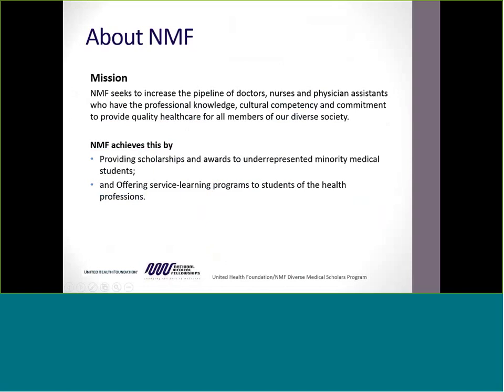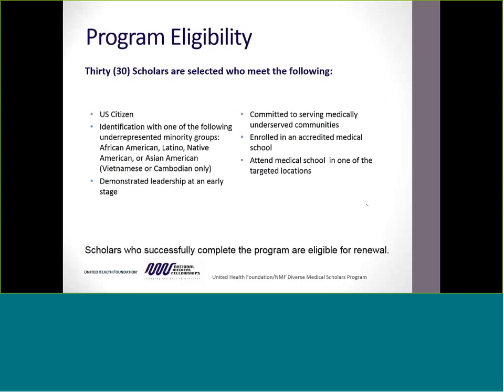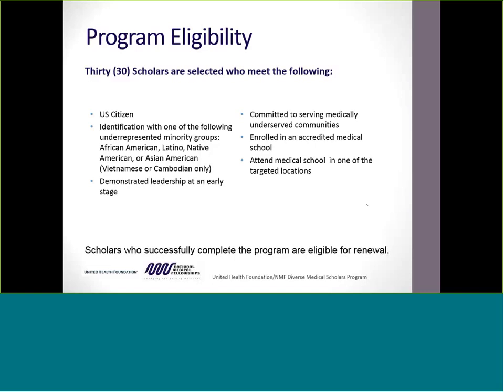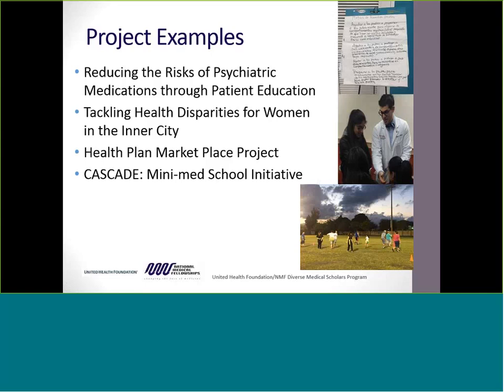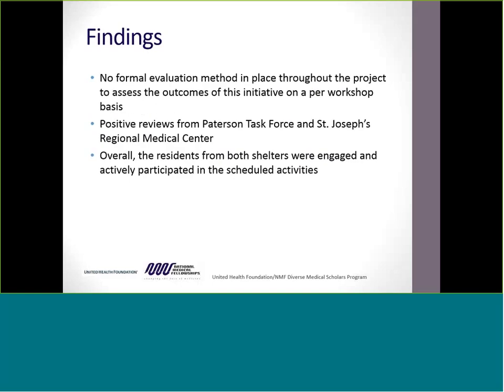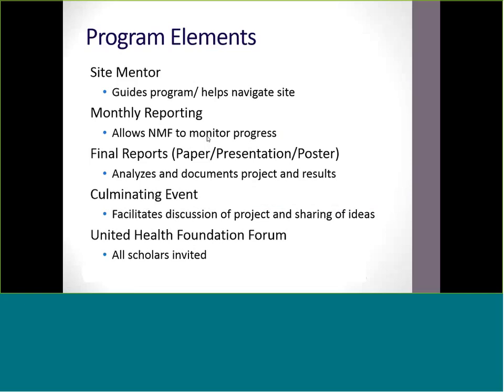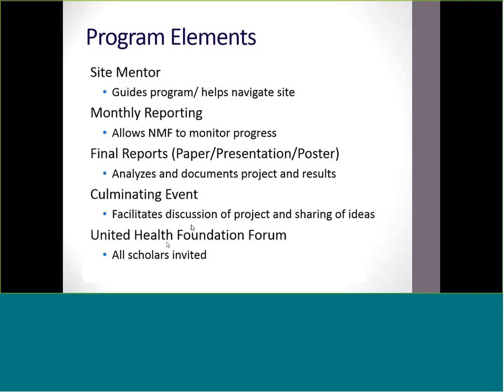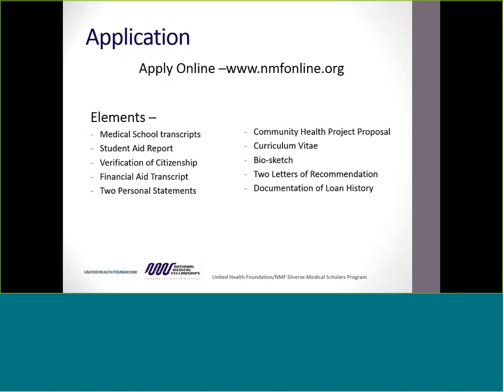United Health Information Webinar 8.11.16